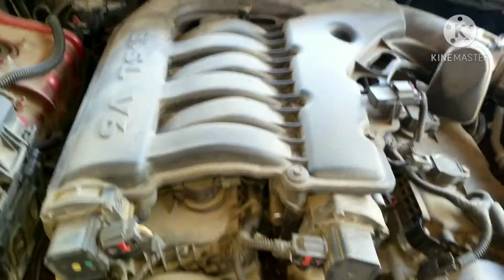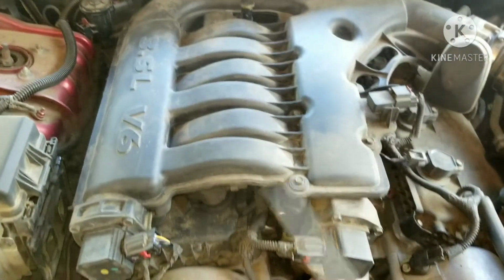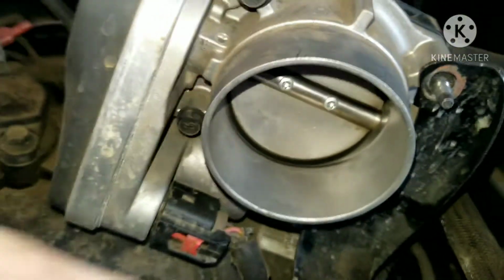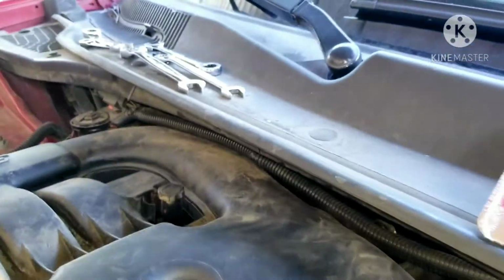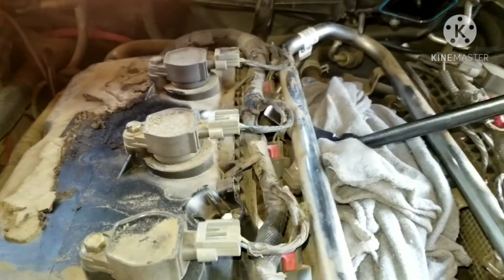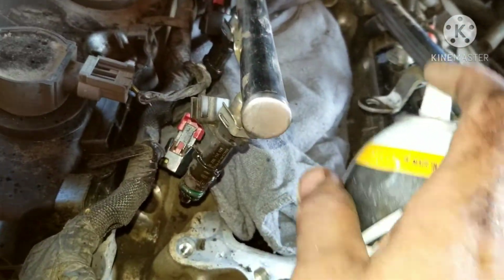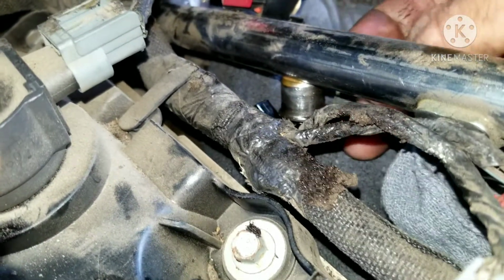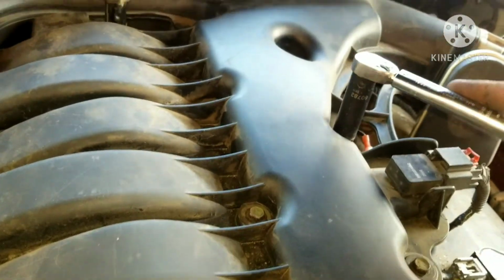06 dodge charger 3.6 injector replacment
do you have a misfire or a bad injector code than this is the video.